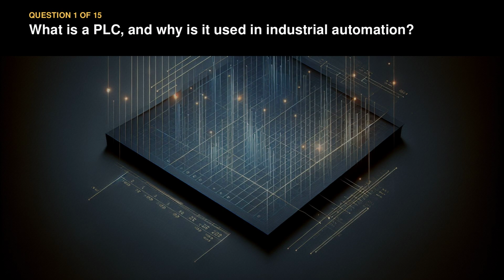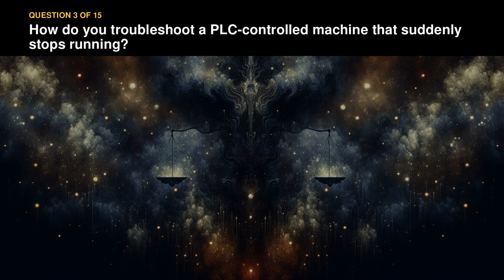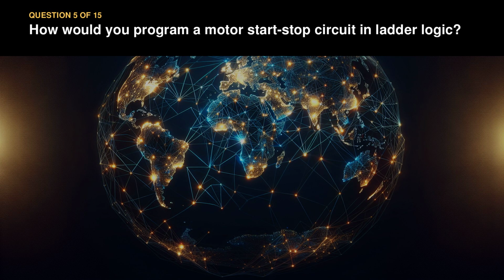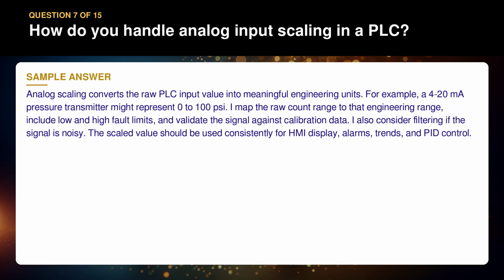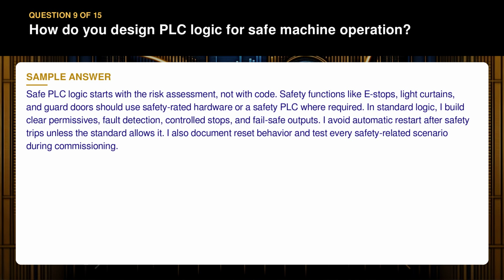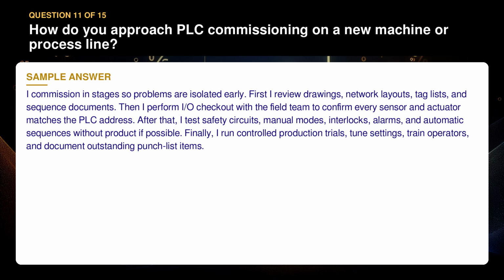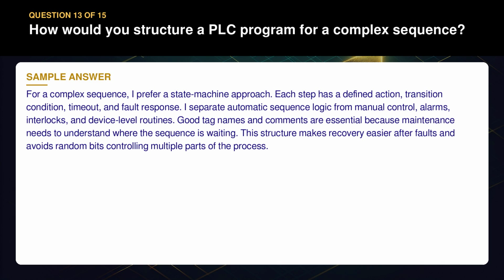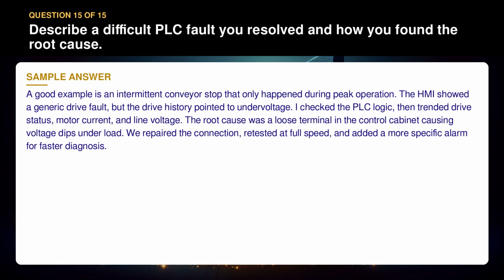PLC Programmer Interview Questions & Answers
Preparing for a PLC programmer interview? In this video, we cover 15 essential questions you might encounter, along with sample answers and key points to focus on. Whether you’re new to the field or looking to brush up on your knowledge, this guide will help you approach your interview with confidence.
0:00 – Introduction
0:20 – Q1: What is a PLC, and why is it used in industrial automation?
1:15 – Q2: Can you explain the PLC scan cycle?
2:03 – Q3: How do you troubleshoot a PLC-controlled machine that suddenly stops running?
2:55 – Q4: What is the difference between ladder logic, function block diagram, and structured text?
3:47 – Q5: How would you program a motor start-stop circuit in ladder logic?
4:36 – Q6: What are latches and unlatches, and when should you avoid using them?
5:23 – Q7: How do you handle analog input scaling in a PLC?
6:13 – Q8: What is a PID loop, and how would you tune one?
7:05 – Q9: How do you design PLC logic for safe machine operation?
7:56 – Q10: What communication protocols have you used with PLCs, and how do you troubleshoot communication issues?
8:52 – Q11: How do you approach PLC commissioning on a new machine or process line?
9:46 – Q12: What is the role of an HMI in a PLC system, and what makes a good HMI screen?
10:41 – Q13: How would you structure a PLC program for a complex sequence?
11:33 – Q14: How do you manage PLC program changes in a live production environment?
12:26 – Q15: Describe a difficult PLC fault you resolved and how you found the root cause.
13:16 – Like & Share
In this video, you’ll gain insights into common PLC interview questions and how to effectively respond to them, ensuring you highlight your skills and knowledge. Prepare confidently for your PLC career with these essential tips!